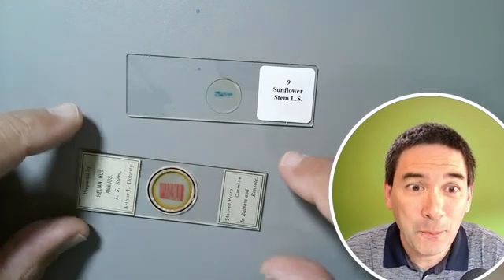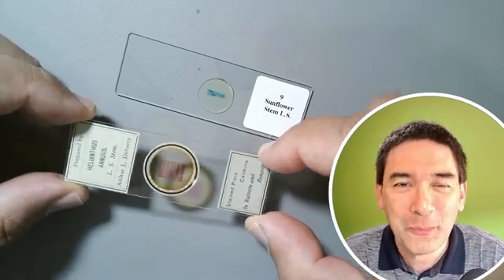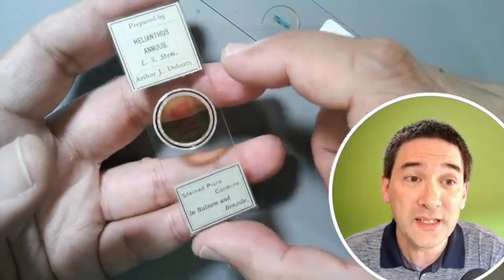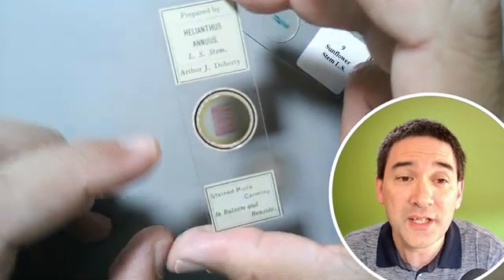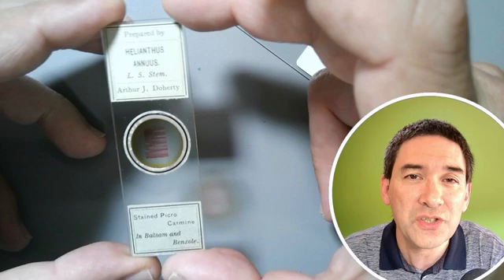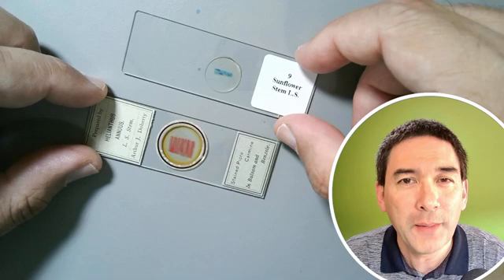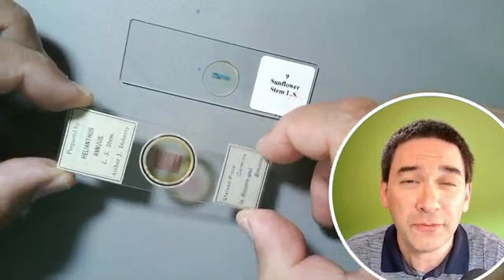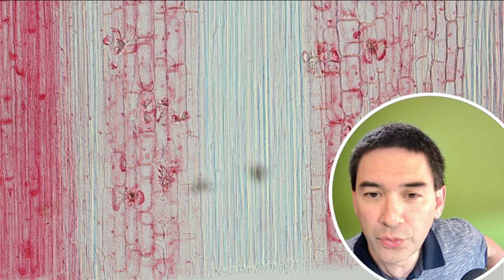Why a 120-Year-Old Microscope Slide Outperforms a Modern One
I compare a beautifully preserved 120-year-old antique microscope slide with a modern slide, both showcasing a sunflower stem. Discover why the antique slide, despite its age, offers superior quality under the microscope. Learn about the fascinating differences in preparation techniques, staining methods, and how these impact the visibility of plant cell structures like xylem. This video is perfect for anyone interested in microscopy, vintage scientific equipment, or the evolution of slide preparation.